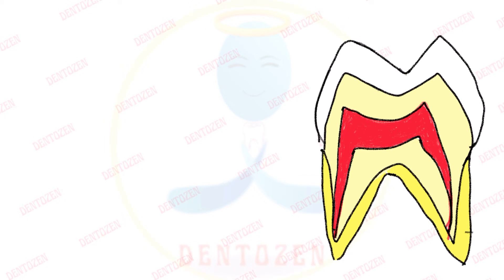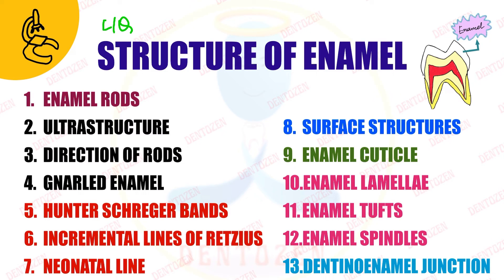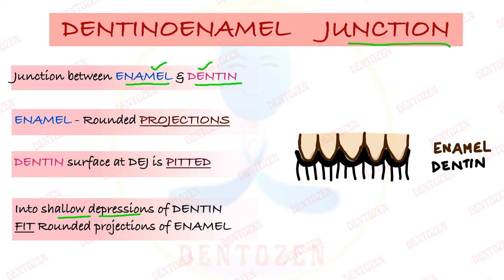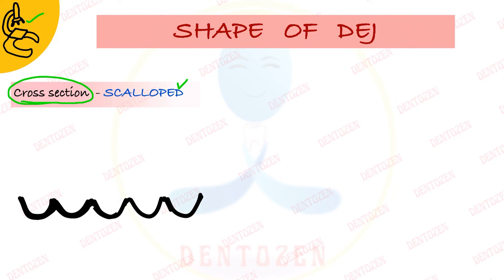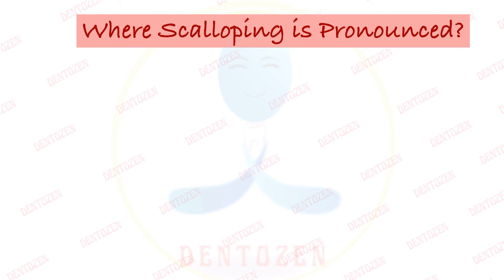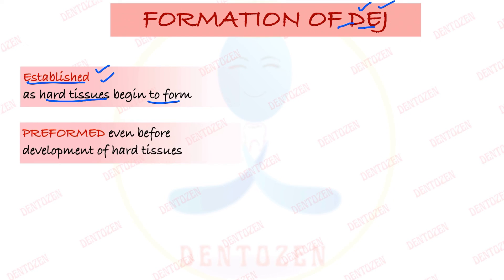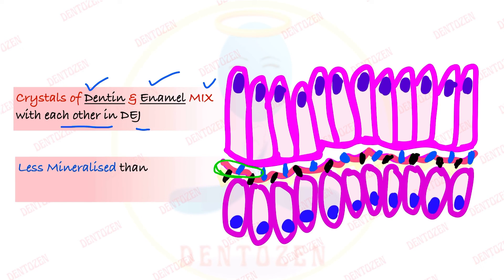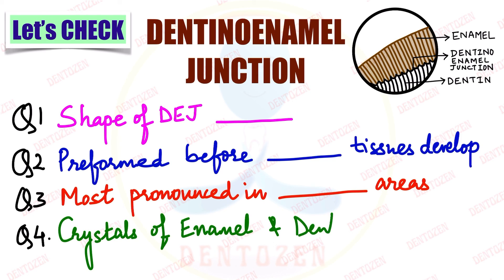Dentino-Enamel Junction | DEJ | Hypocalcified Structure of Enamel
This video will cover details of:
What is Dentinoenamel Junction or DEJ?
What is shape of Dentinoenamel Junction?
Why Dentinoenamel Junction is scalloped?
Convexities and Concavities of Dentinoenamel Junction?